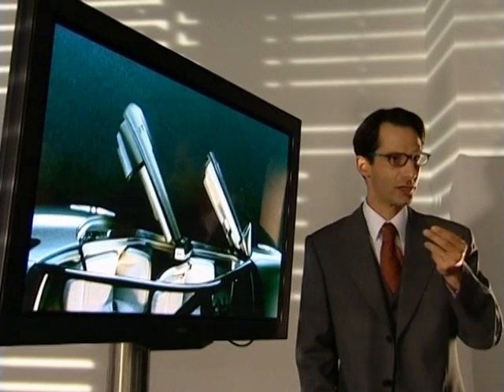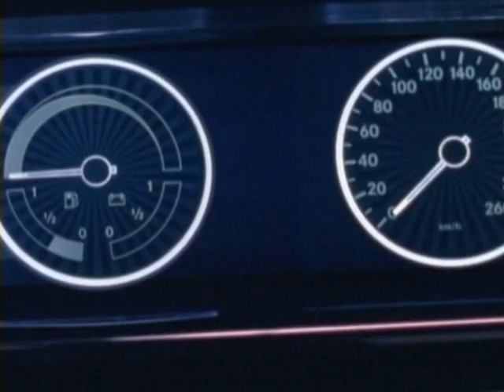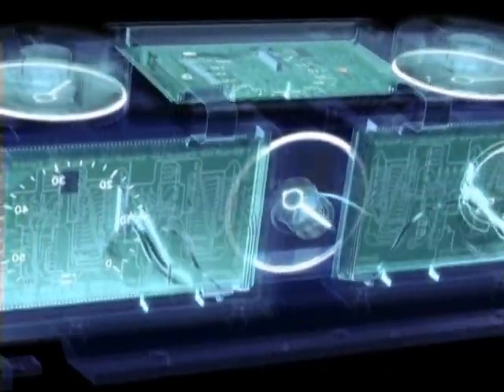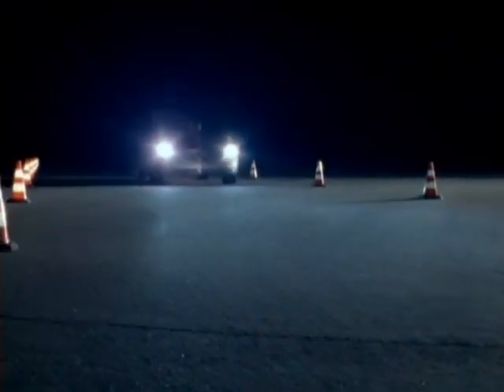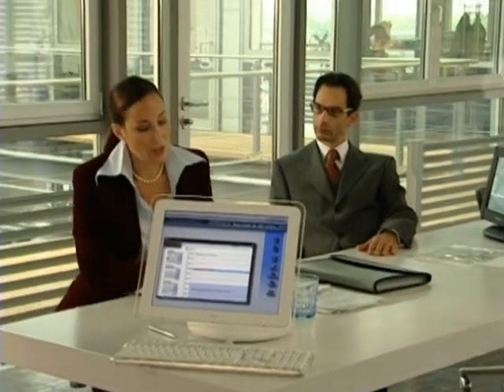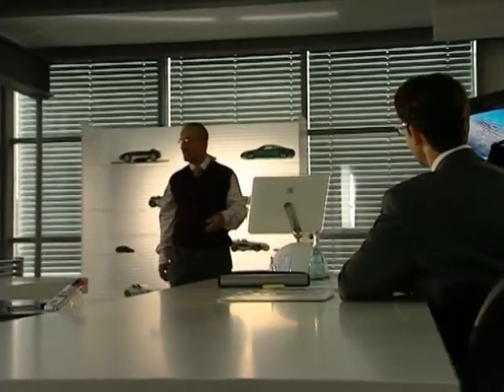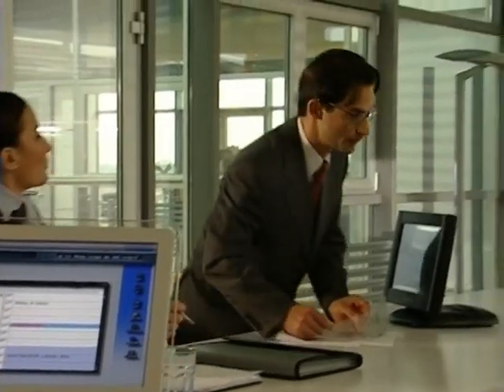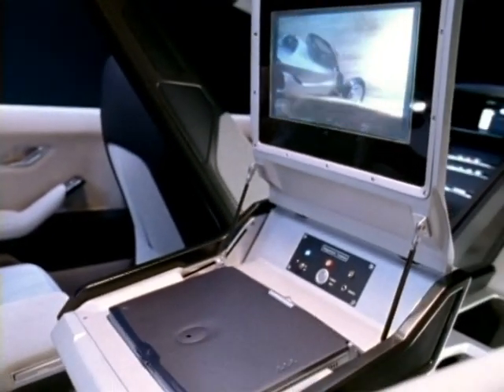VTS 12 1